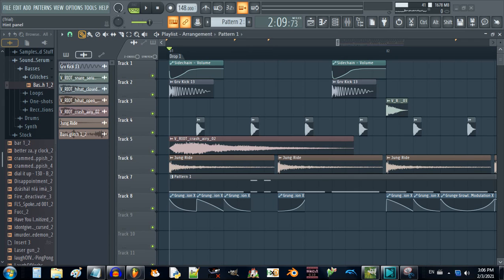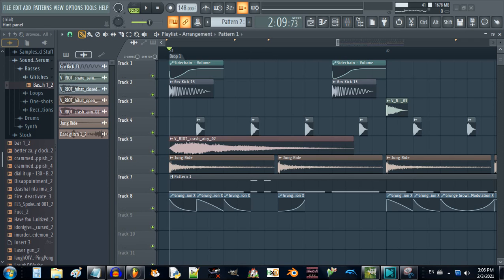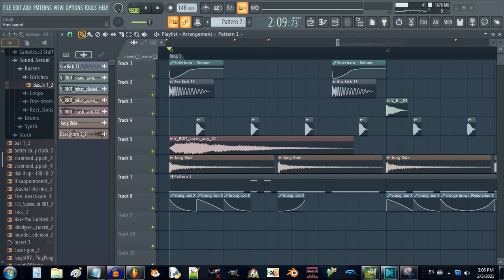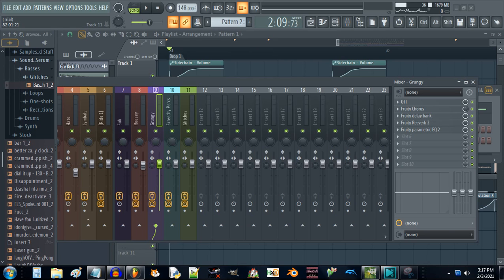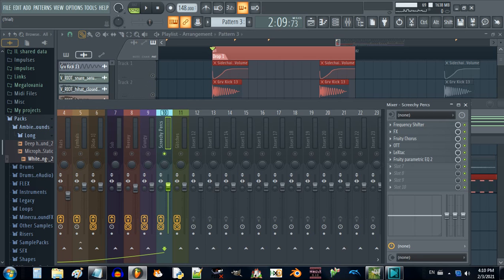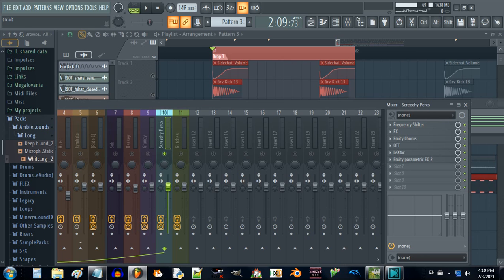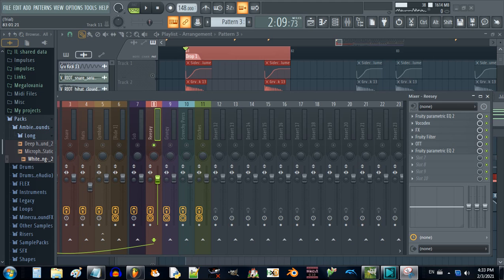Dubstep Bass Drop Amateur Construction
The drop portion of a song I recently started on. Probably the best method for writing dubstep: make a drop, then the rest of the song. lol.

Ask in the comments if you would like to know anything else, and give me some feedback on this type of video. Thanks.

I also just realized how this video REALLY sounds like some kind of creepy robot ASMR. killmepls

Also, shoutout to NyaniKore on YouTube. Great producer of small dubstep, absolutely amazing. Lots of praise.